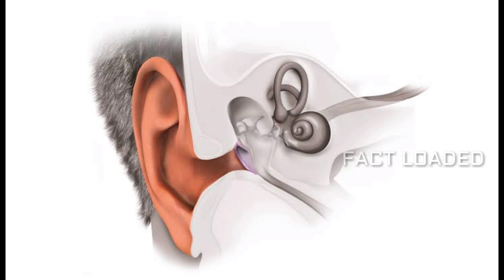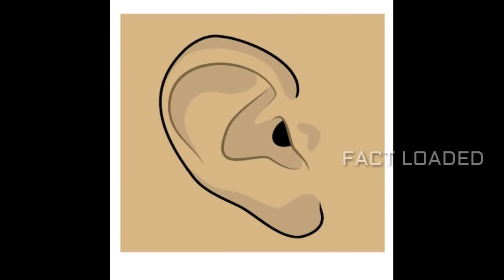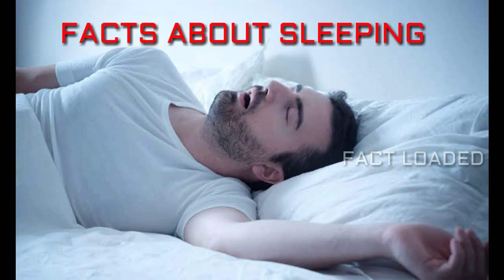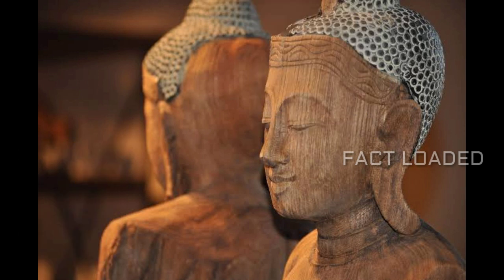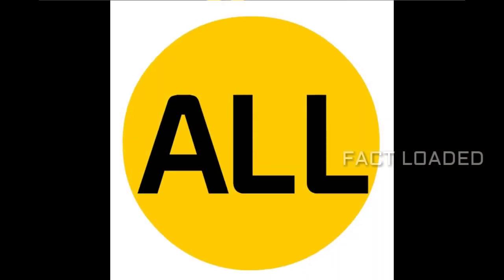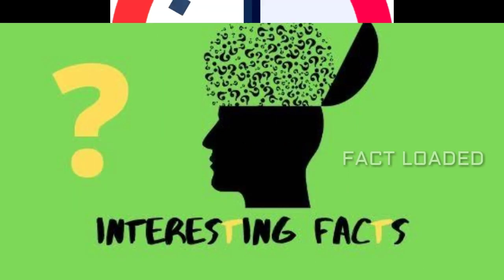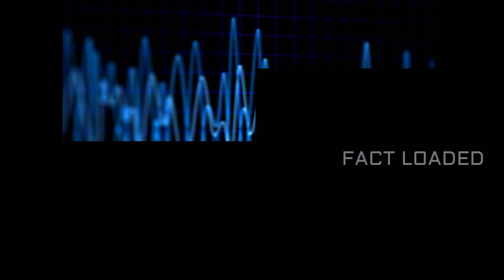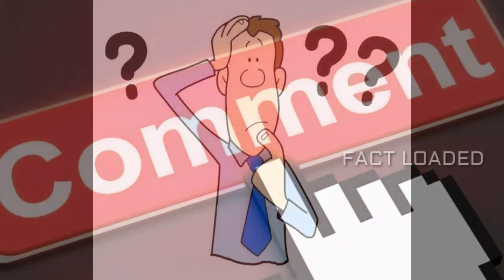Interesting facts about ears | Ear facts in Tamil | Fact loaded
published on 6th May, 2020

Hello guys, This is fact loaded
In this video we are going to see interesting facts about ears in Tamil.
Our ears are looks so simple but behind that ears there are so many mysterious things are there, in this video we are going to say few mysteries about Ears.

If you have any complaints or doubts leave your questions in the comment section. we will clarify your doubts and avoid  our mistakes.